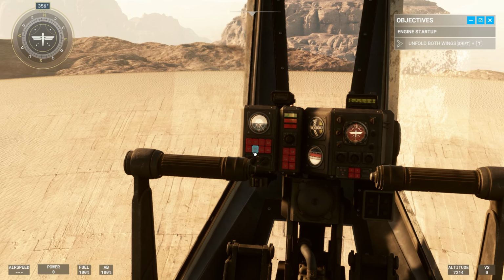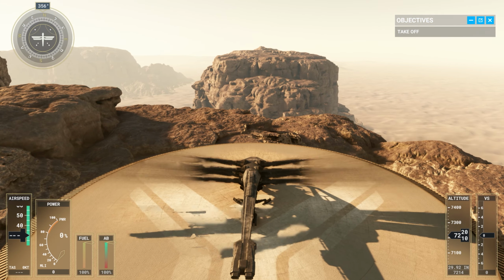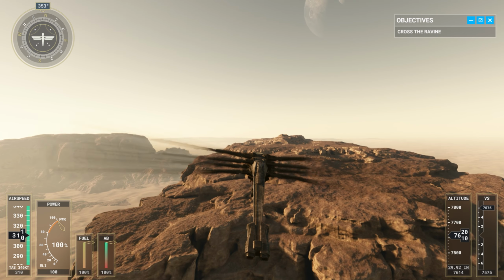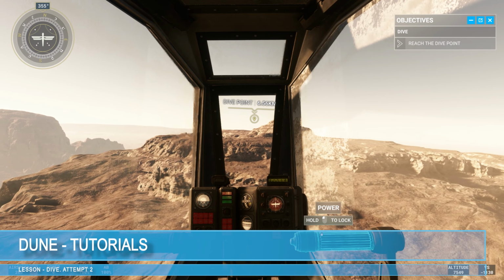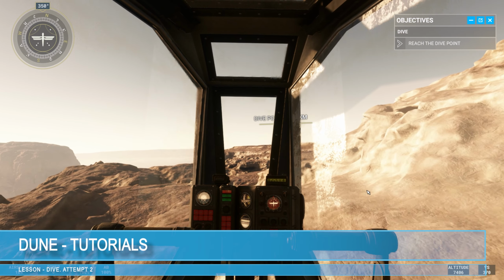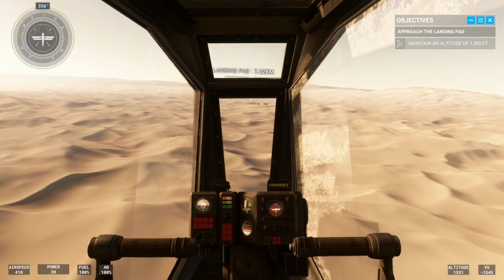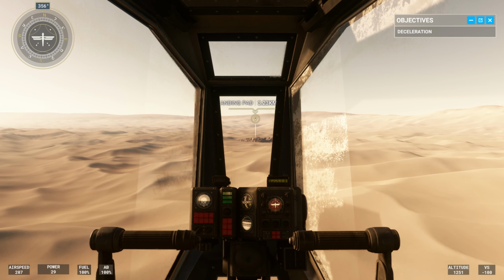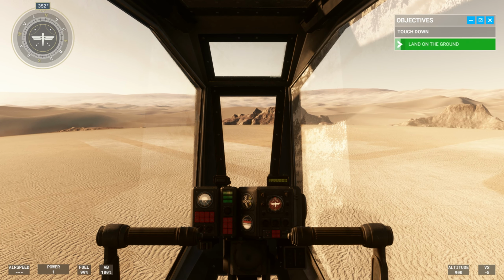Becoming an Atreides!!! MFS Dune activities. How to fly a dragonfly, I mean Ornithopter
In a recent update some missions related to the Dune universe were added. Since this is a flight simulator, so the missions will be about flying.
And this is of course a mechanical dragonfly from the Dune, where it is called an ornithopter.

So, let's try to save the House of Atreides

Flight Duration NA
Flight Length     NA
Aircraft: Ornithopter
Objectives: Watch and learn. Don't swallow the dust

00:00 - Intro
00:13 - Lesson 1 - Take-off
06:00 - Lesson 2 - Dive
09:45 - Lesson 3 - Landing
14:20 - Let's find some worms

Some previous missions:
- Microsoft Flight Simulator: Mission from FSX: Flying Blind Across the Channel
- Microsoft Flight Simulator US update discovery flight. Misapproach and bumpy landing included)
- Microsoft Flight Simulator:1st Leg Bush Trip Patagonia, Los Cerros(Z00T)-Tolhuin Lago Fagnano (SAWL)
- Microsoft Flight Simulator. FSX mission. Hawaiian Checkout

Win10 64
MFS2020 deluxe

MB Gigabyte Z370 HD3
RAM 32GB
Video Nvidia RTX 2070
HDD
Graphic settings High&Ultra